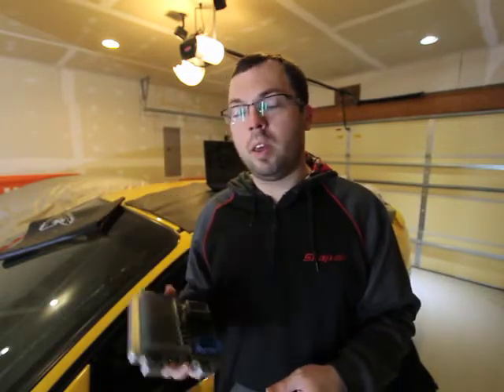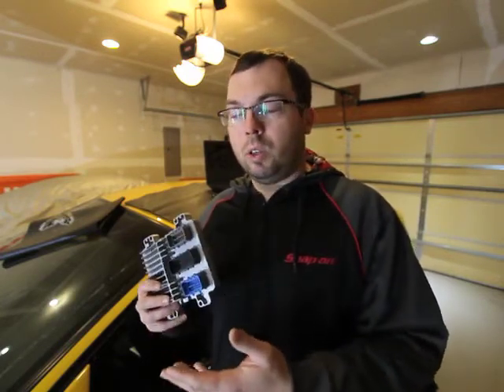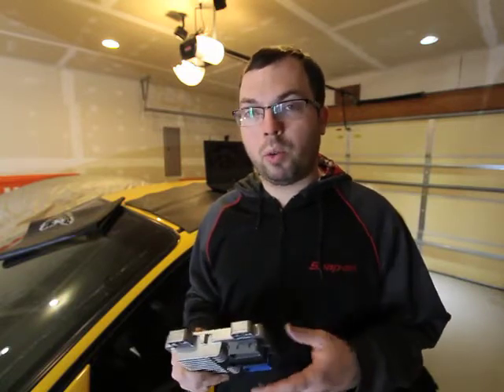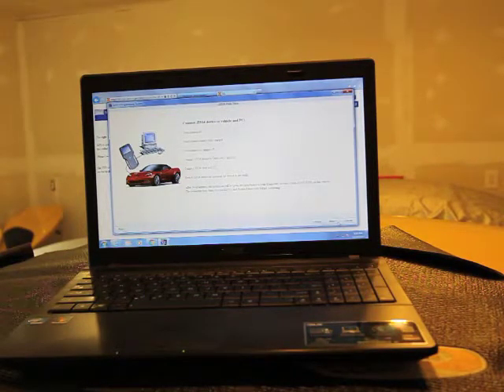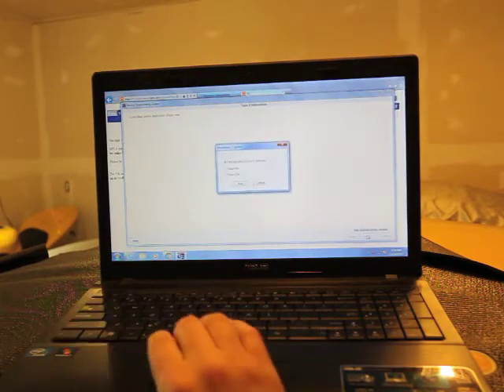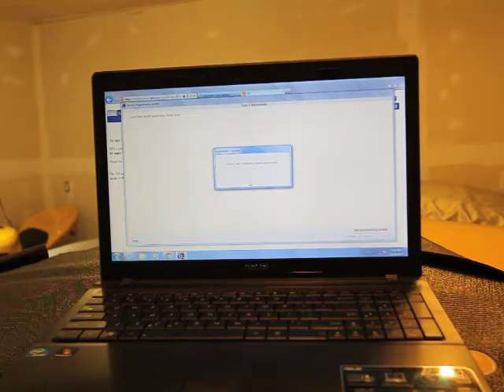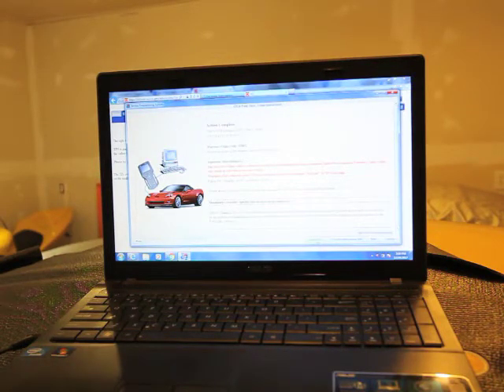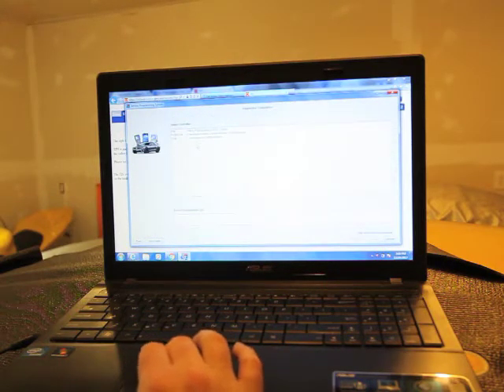Replacement of the PCM on 05 LS2 GTO with Programming Instructions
Replacement of GTO PCM / ECM with programming walk thru.
E40 ECM BCM PIM to ECM linking